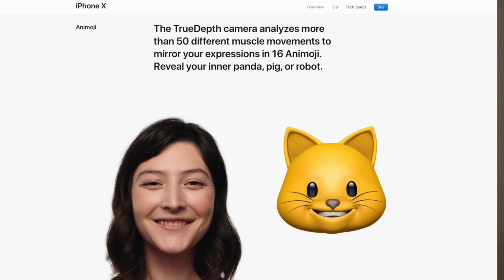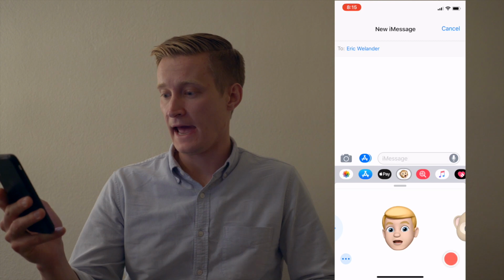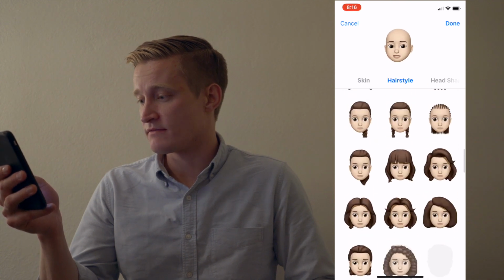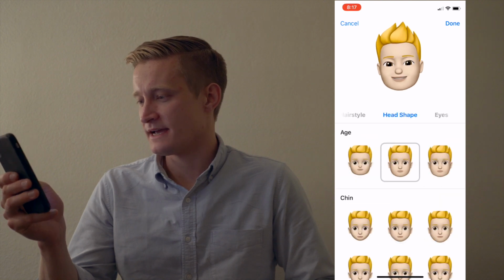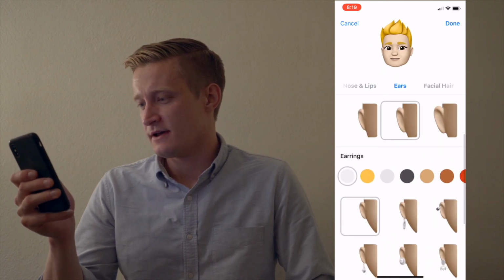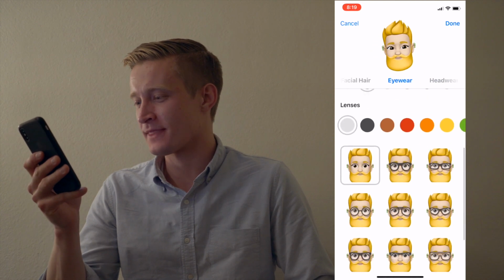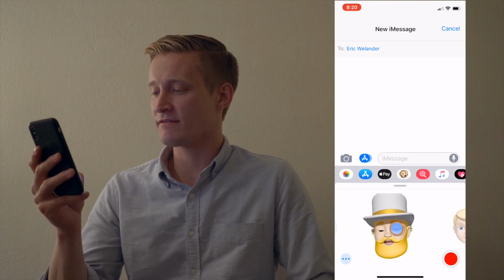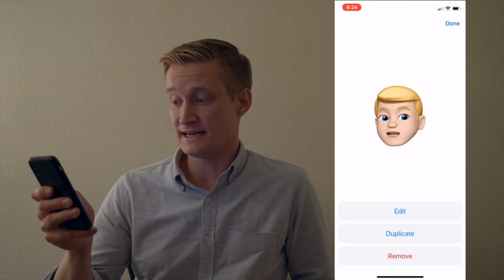Apple Memoji First Look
What does it look like to make your own Memoji from scratch in iOS 12?

Apple announced at WWDC that they are adding a new feature to their Animoji options in the Apple Messages app, called Memoji. This means you can make you own custom Animoji that look like you or a fun character, to add a more personal touch to your messages.

By the way, I installed the beta on my iPhone X, but I made my iPhone 7 Plus my primary phone. Do not expect to be able to rely on an early beta of iOS on a primary device.